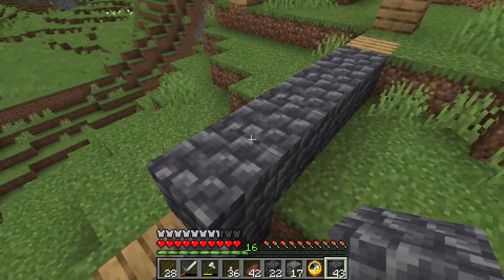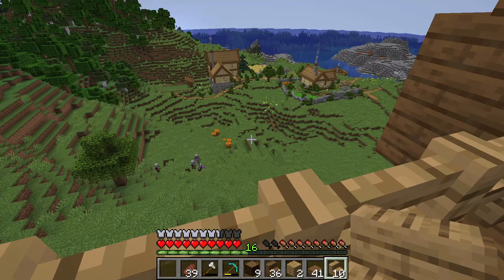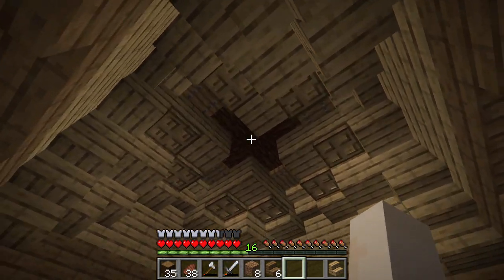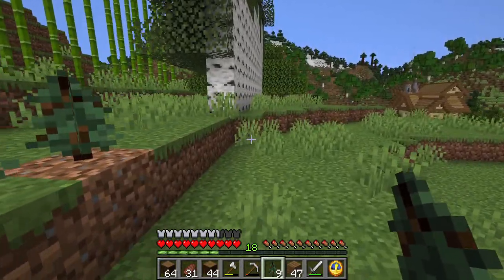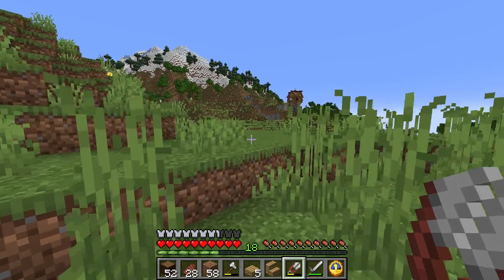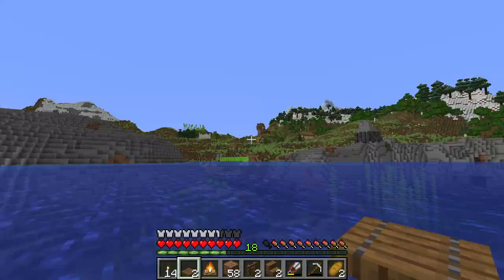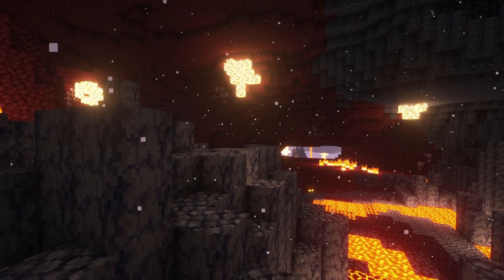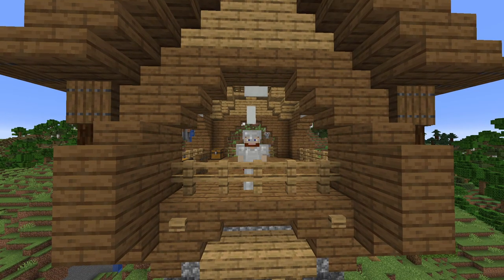I Built a Nether Portal Watchtower! | Minecraft 1.19 Survival Let's Play | Ep 7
In episode 7 of The Saga of Labyrinthum, we went to the Nether! To house the Nether portal, I built a watchtower that overlooks the village of Savoria and the surrounding countryside. Lots of action in this one, as I get into a battle with both pillagers and the hardcore nemesis, the baby zombie! Find out what happened!

All world downloads are now available after every episode is uploaded! Gold Tier Patrons and Channel Members have access to this world.

The Saga of Labyrinthum is a Java Minecraft survival world that focuses on building an explorable world with history, mystery, and lore. In a sense, it is a collaborative world. Viewers can provide ideas, while Patrons and YouTube Channel Members will be characters within the world. They have a chance to create their own story or character, and I build it for them. This is a single player world, so they don't play in it, but they are immortalized in this world. Each build has a story, and there are many books scattered throughout this world telling the story of the character or giving hints for hidden builds. Each section of this world begins a new book. Here, we begin the Book of Savoria.

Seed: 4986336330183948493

Looking for a fast, reliable Minecraft server that is affordable and has great customer service? I am partnered with CluckHost, a server run by Minecraft players, and the official host of AdultsCraft.

Interested in joining?